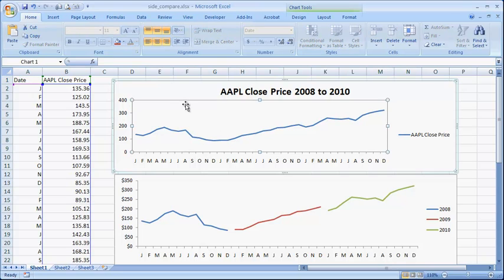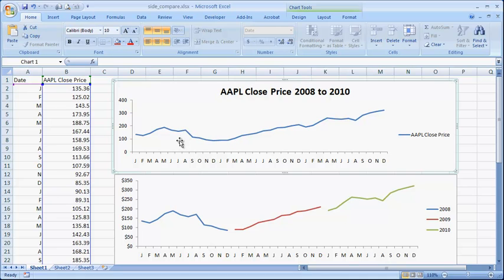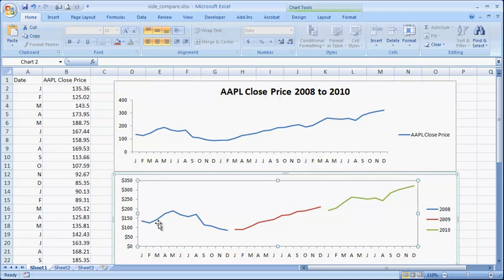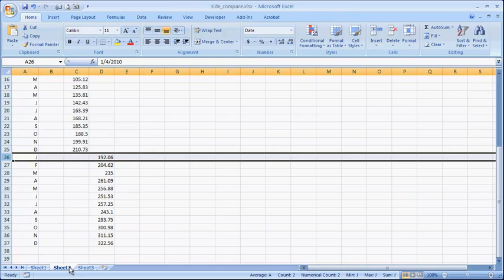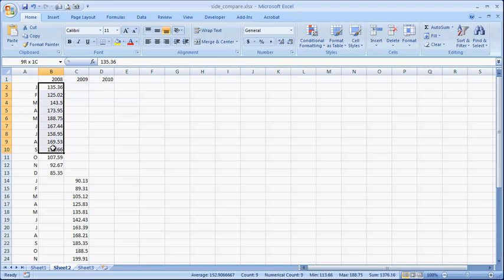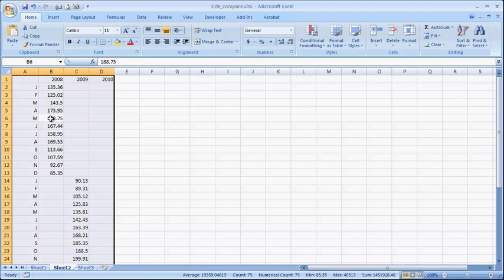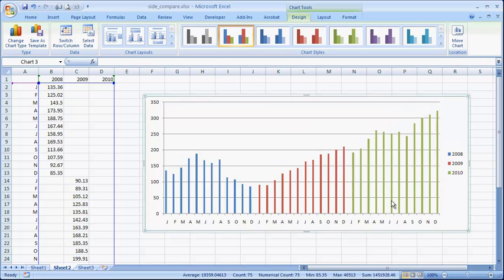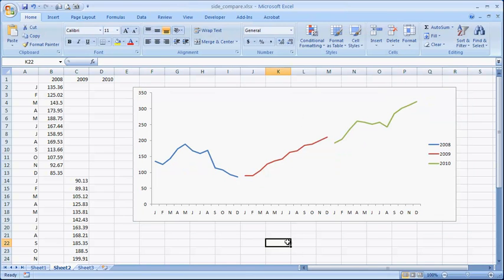Create a Side-by-Side Comparison Line Chart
How to create a side-by-side comparison of data with a line chart. Useful for doing comparative trending.